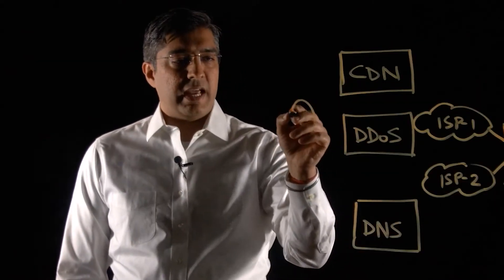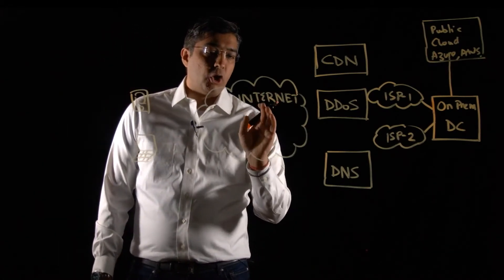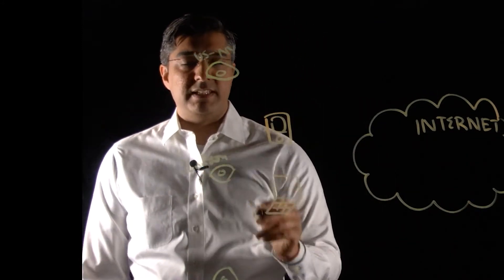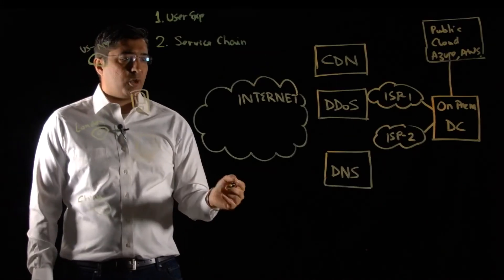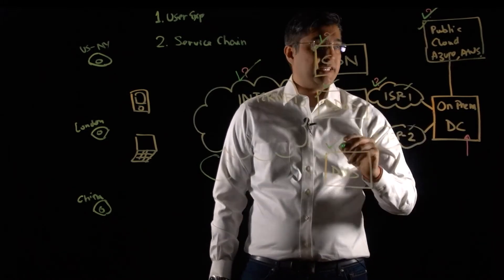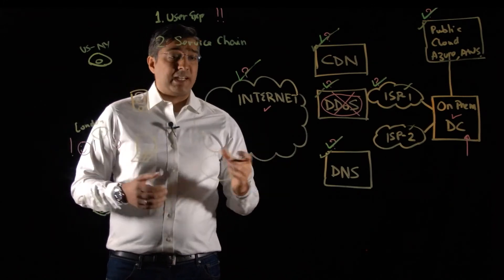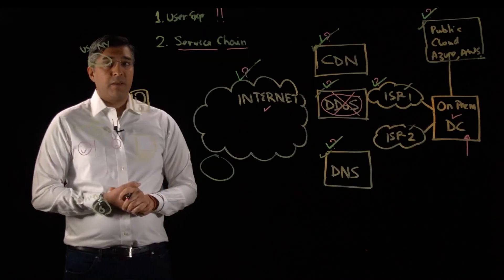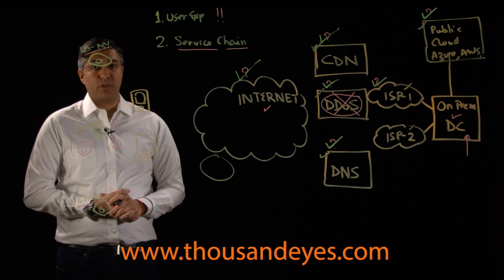Monitoring Enterprise Customers' Digital Experience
When customers access services online, they connect over a series of interdependent and interconnected providers — cloud services, CDNs and DNS — each of which are critical dependencies impacting the customer's digital experience.

To provide a great digital experience for your customers, you need to account for all aspects of the digital experience supply chain: application availability, usability and dependency. To understand how the Internet and external factors affect your web application uptime, you need visibility into routing, end-to-end paths, performance (such as latency or loss) and hop-by-hop metrics. To understand the usability of your applications, you need to have application-layer data and synthetics to monitor business transactions. To understand the impact of dependencies, such as APIs or microservices, that are built into modern applications, you need visibility into failures anywhere along this complex chain that can have cascading effects on digital experience. ThousandEyes provides you with the cross-layer visibility and synthetics you need to gain insight into performance and quickly troubleshoot issues.